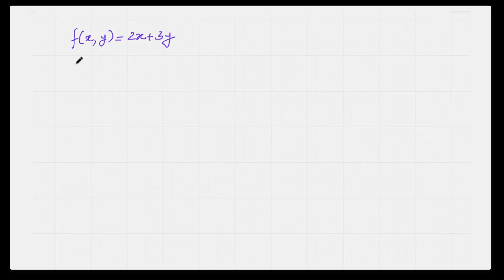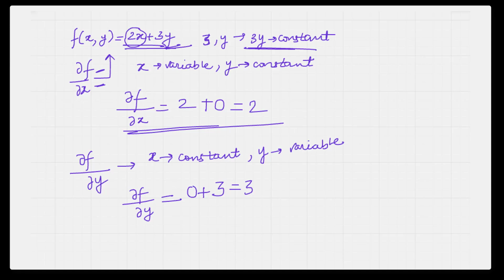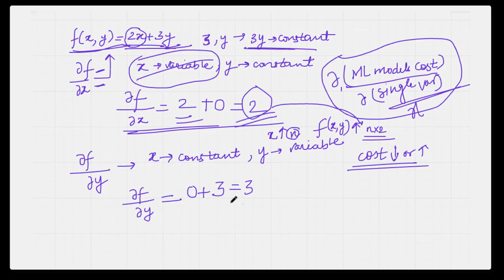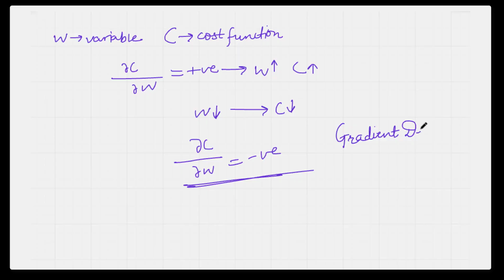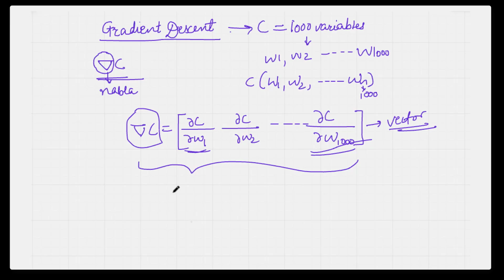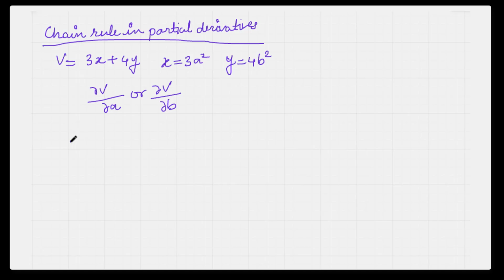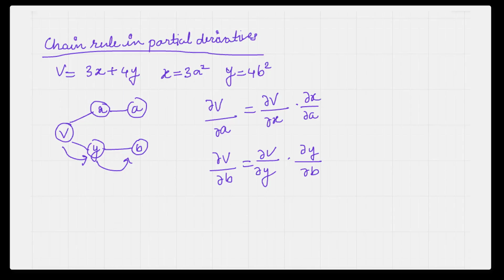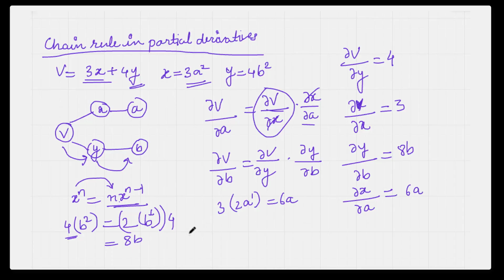Understanding Partial Derivatives for Neural Networks | Building a Neural Network from Scratch #4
Welcome to Episode 4 of the Building Neural Networks From Scratch series! 🚀

This is the final math lesson before we start building actual neural networks!

So far, we've learned about matrices and derivatives. But real neural networks don't have just one variable—they have thousands, millions, or even billions of parameters.

So how do we calculate the effect of changing one parameter at a time?

That's exactly what Partial Derivatives help us do.

In this video, we'll build an intuitive understanding of partial derivatives and see why they're the mathematical foundation of Gradient Descent and Backpropagation.

You'll learn:

✅ What Partial Derivatives are
✅ How to calculate ∂f/∂x and ∂f/∂y
✅ Why we treat other variables as constants
✅ Intuition behind Gradient Descent
✅ Understanding Gradients (∇)
✅ Why gradients are vectors
✅ How gradients help minimize the Cost Function
✅ How Machine Learning adjusts millions of parameters automatically
✅ Chain Rule with Partial Derivatives
✅ Computation Graphs explained visually
✅ The Tree Method for solving complex derivatives
✅ Why all of this is essential for Neural Networks

By the end of this lesson, you'll understand the mathematical foundation behind how neural networks learn from their mistakes and optimize themselves.

📚 Neural Networks From Scratch Series

✅ Partial Derivatives: The Secret Behind How AI Learns

🔜 Up Next: The Perceptron Model

Upcoming Videos

- The Perceptron Model
- Basic Neural Network Notation
- Feed Forward
- Vectorization
- Code Till Now
- Cost Function
- Backpropagation
- Build That Network
- Bonus: How Neural Networks Work
- Bonus: How ChatGPT Works

🧠 Why are partial derivatives so important?

A modern neural network can have millions or even billions of parameters. Partial derivatives tell us how changing each individual parameter affects the model's error (cost). When we combine all of these partial derivatives together, we get the Gradient—the mathematical guide that tells the network exactly how to improve itself.

This is the core idea behind Gradient Descent, the optimization algorithm that powers modern AI.

🎯 Perfect For:

Students Learning Calculus
Software Engineers
Anyone who wants to understand how Neural Networks actually learn

📢 Next Episode

The Perceptron Model – The First Artificial Neuron

Now that we've finished all the mathematics, it's finally time to build our first neuron.

You'll learn how a Perceptron takes inputs, applies weights, makes decisions, and becomes the fundamental building block of every modern neural network.

This is where the theory finally starts turning into AI!